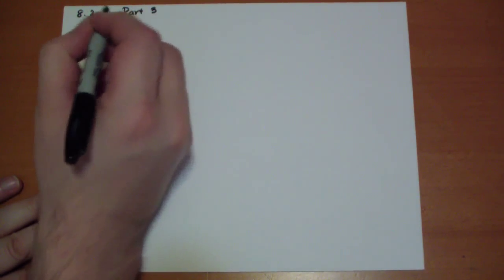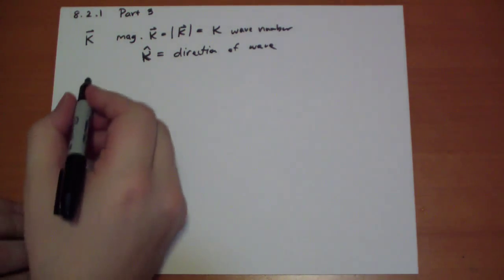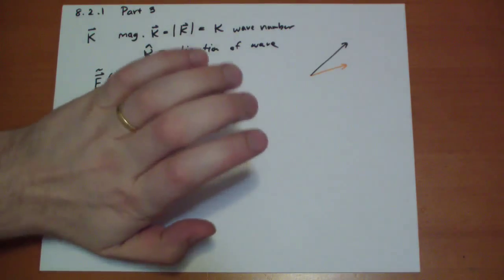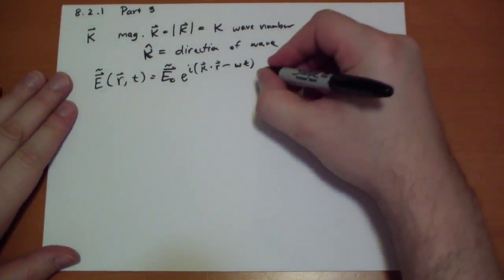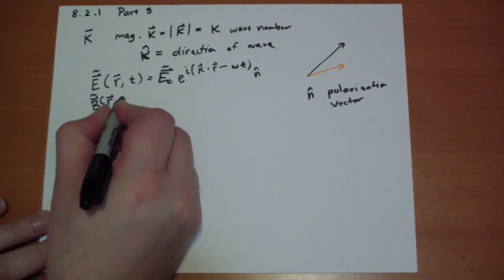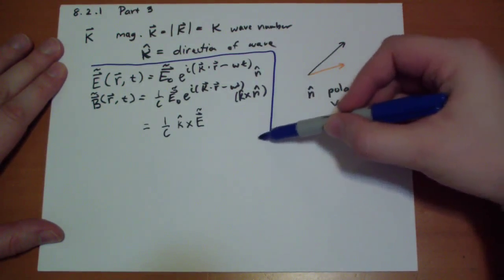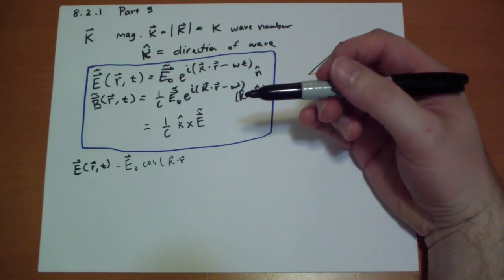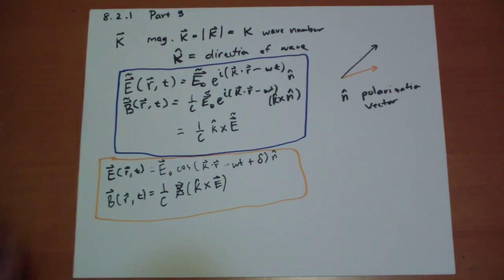8.2.1 Monochromatic Plane Waves in a Vacuum (4/4)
8.2.1 of Griffith's Introduction to Electrodynamics 2nd Ed

A drawing of the E and B fields in an EM plane wave.